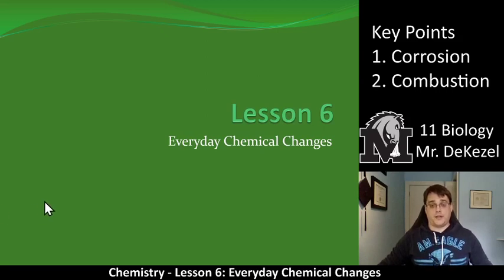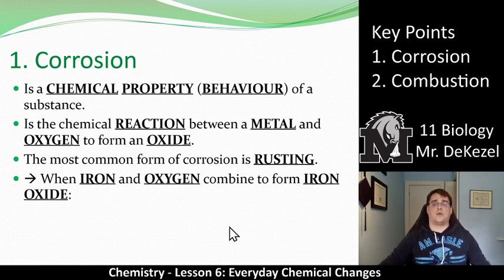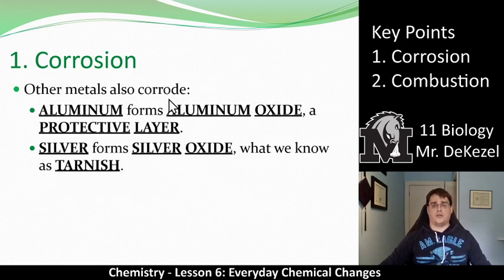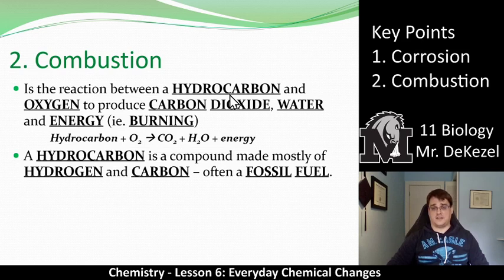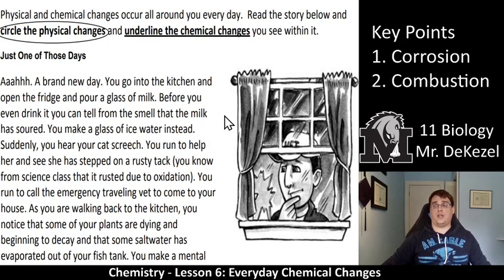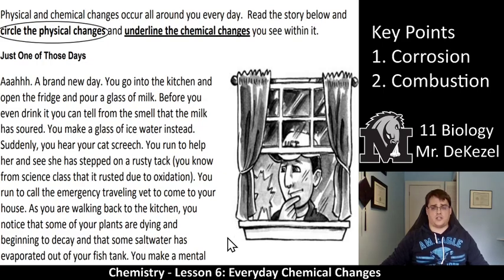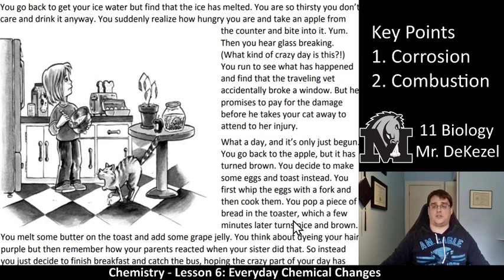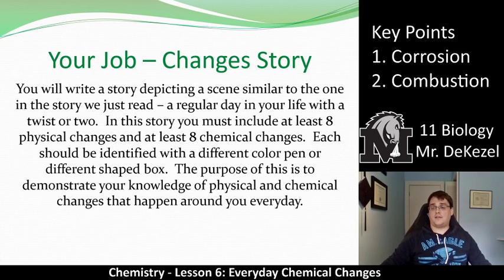Lesson 6 - Everyday Chemical Changes - Chemistry